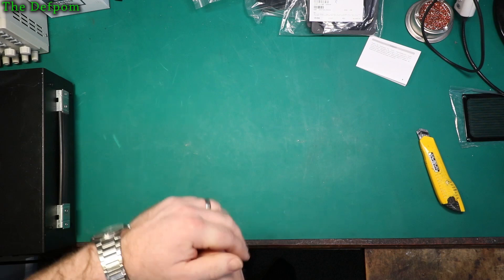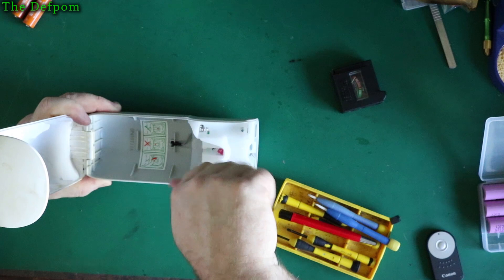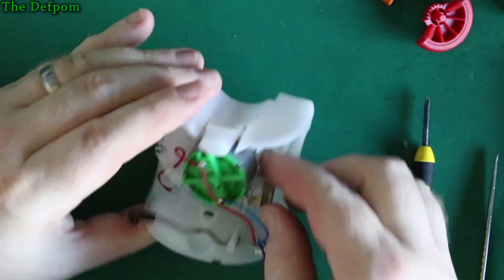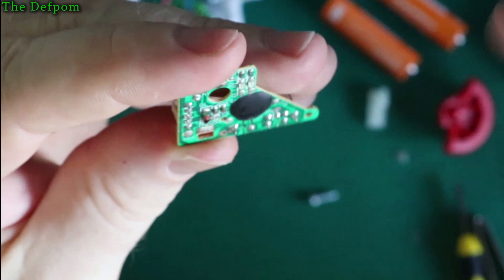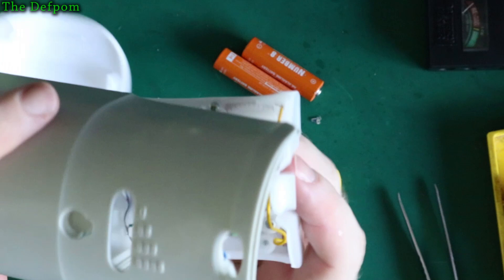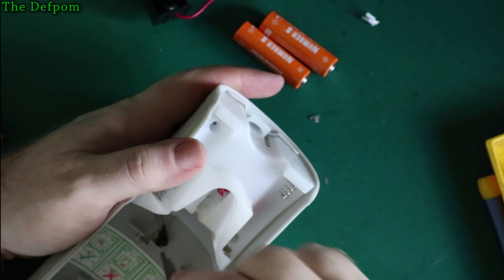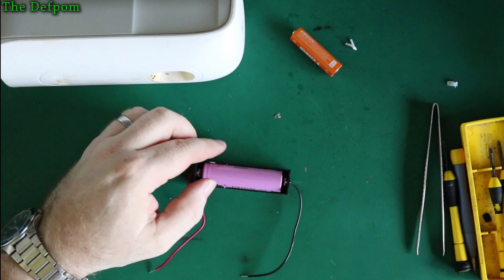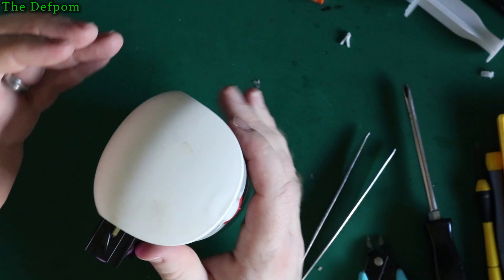🔴 #517 GET MORE POWER using 18650 lithium cell - Automatic Insect Sprayer Teardown and Modification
I teardown and fix an automatic insect sprayer, it wasn't powerful enough so I modified it with an 18650 lithium iron battery... that did the trick !

Thumbs Up and Share the video with your friends, it gives others the chance to see the videos too!

Boonton
4220.

Fluke
8842A:
893A.
A90.

HP/Agilent/Keysight
5005A.

Marconi
2022D.
2955.

Siglent
SPL-1008.